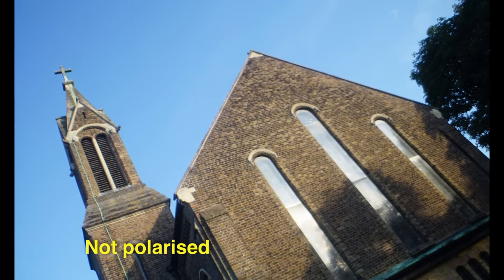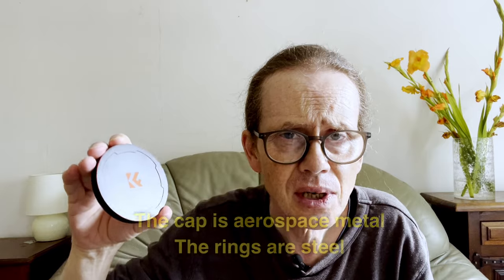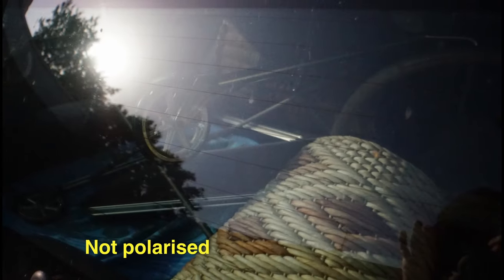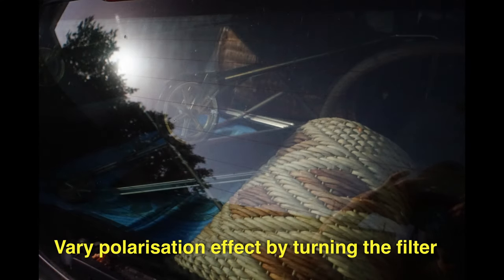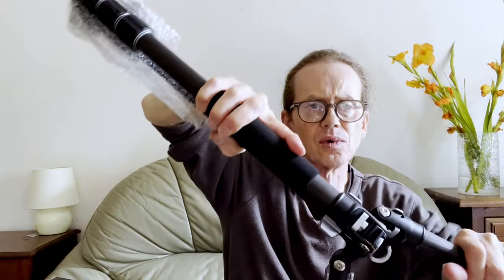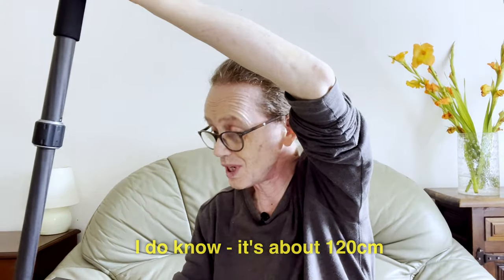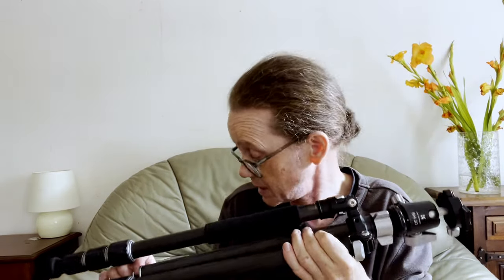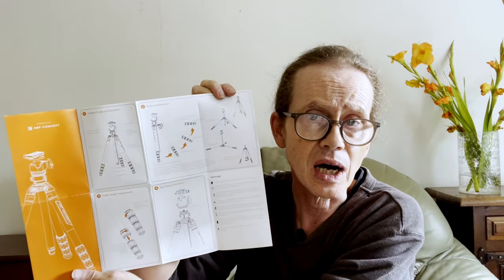K+F Concept Polarising Filter AND Carbon Fibre Tripod - REVIEW!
This week, two exciting new pieces of kit from K+F Concepts - a Circular Polarising Filter and an incredibly light carbon fibre tripod!

The circular polarising filter cuts down on unwanted reflections, meaning more detail is revealed on non-transparent surfaces and saturation is increased. Reflective surfaces like glass and water become more transparent, giving images with an entirely different look and feel.

The carbon fibre tripod is an incredible piece of kit - lightweight, and with a very large range of adjustments and shooting positions. It's ideal if you're out and about!

Code: zenography